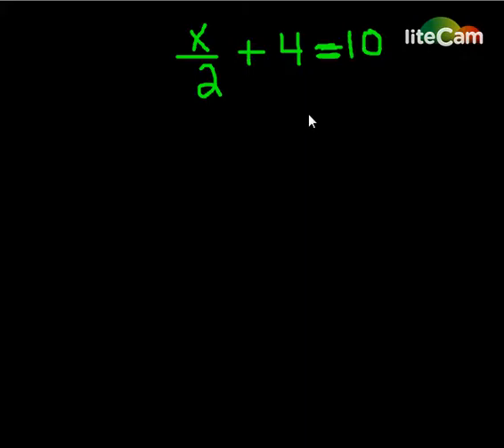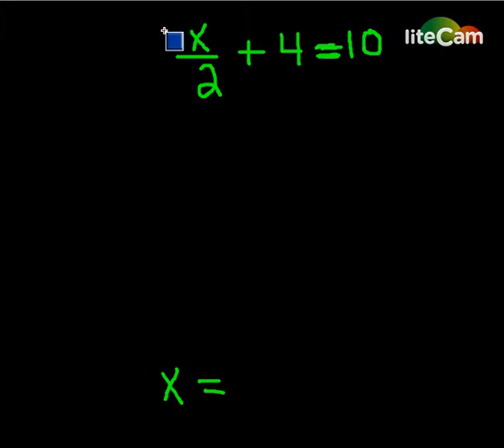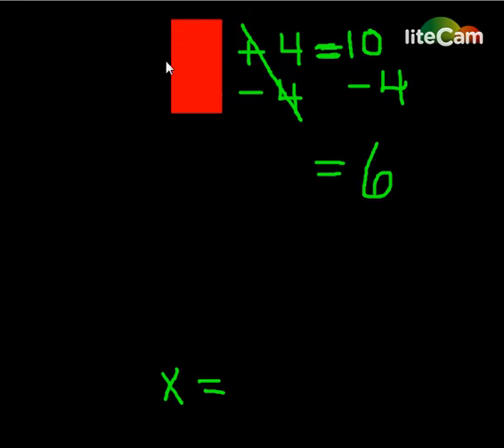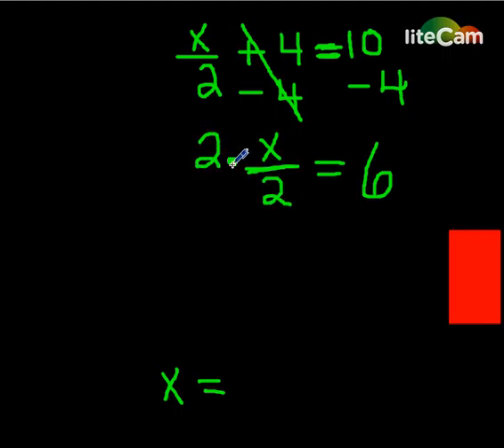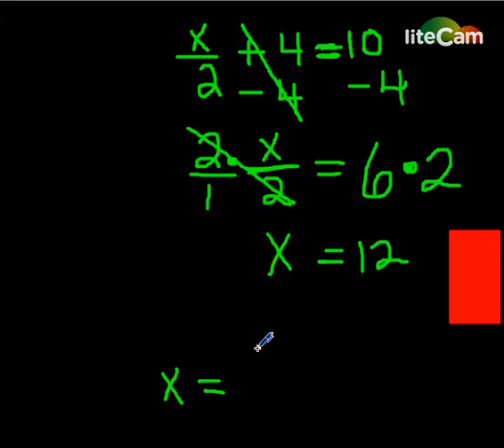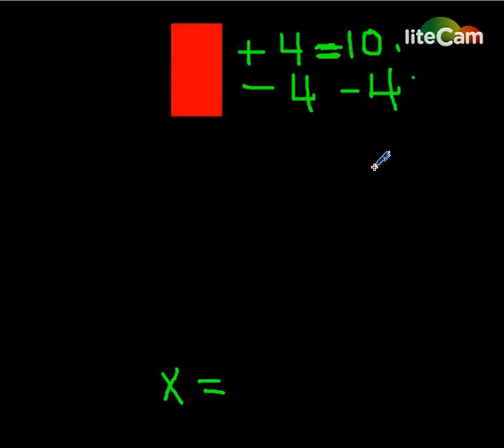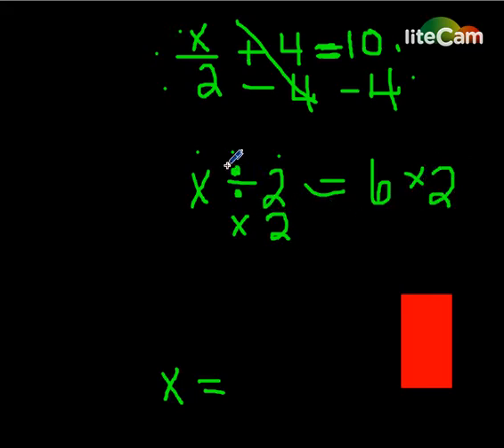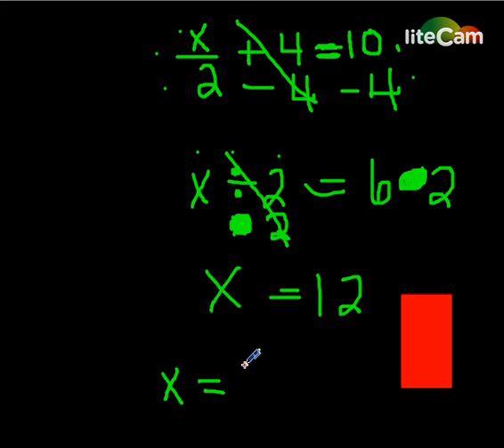solving equations with fractions